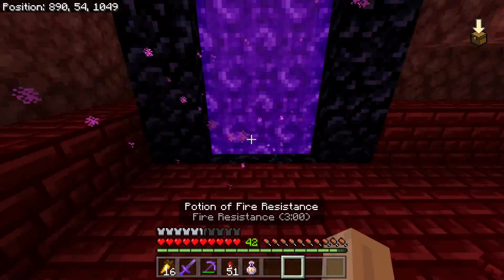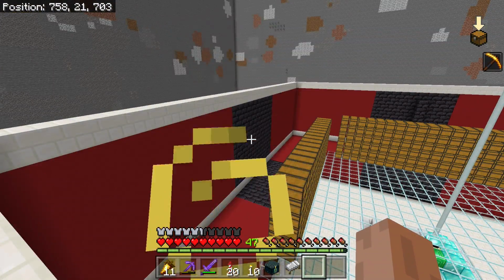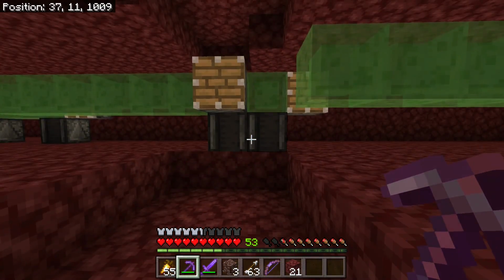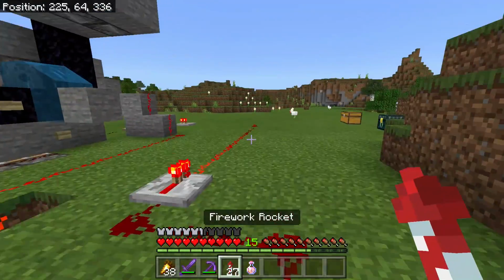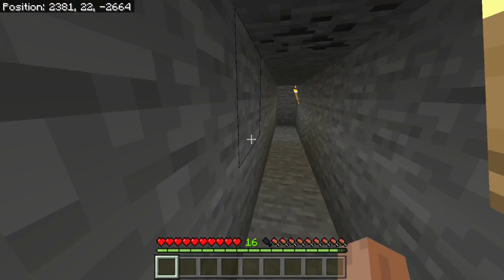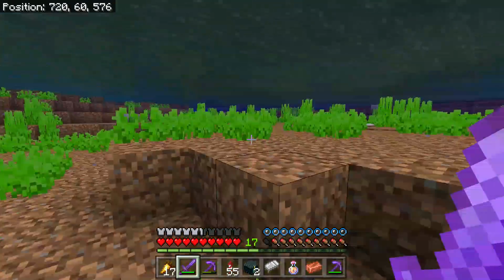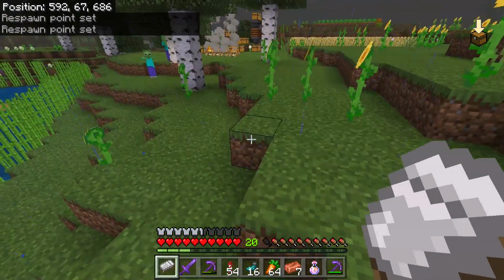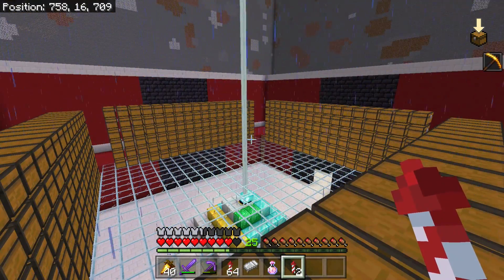Storage Room Progress, Tree Farm, & 1.17 | Minecraft | Survival Series Two | Part 27